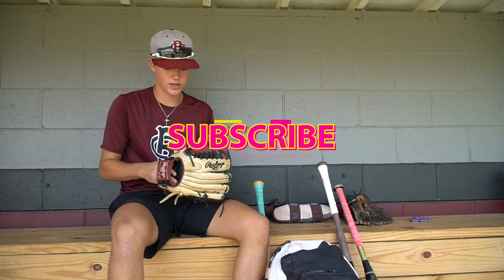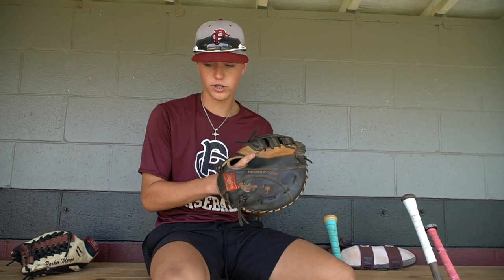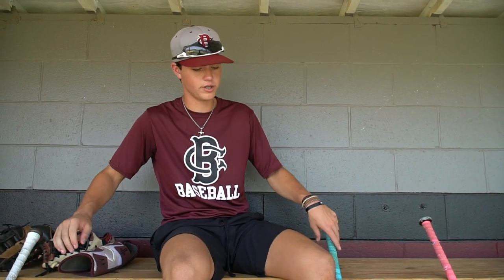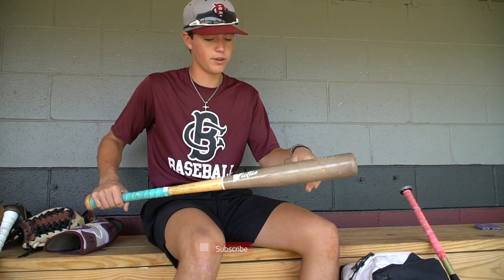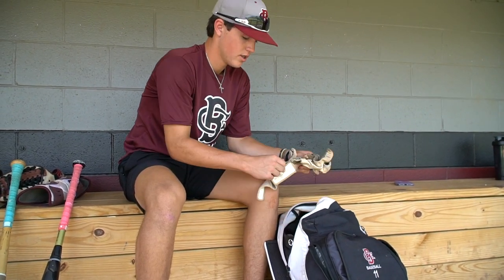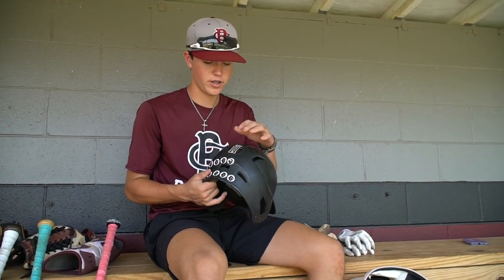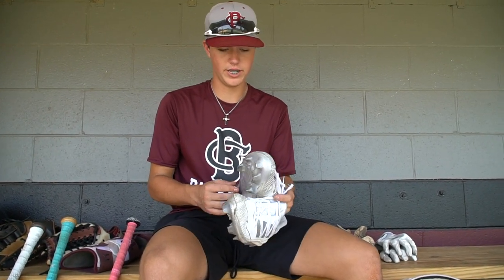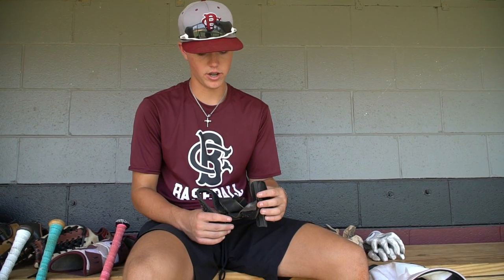What's In My Baseball Bag? Ft. Parker Mergo (Class Of 2023 1st Baseman / Outfielder - Uncommitted)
Episode 42: For This episode I went down to Columbia,SC and Met up with Parker Mergo, A Uncommitted 1st Base/Outfielder in the class of 23'. We sat down as he goes over what gear he is rocking in his bag. From all his Bats, to his Custom Protective gear. Be sure to give Parker a Follow on IG @Parker.Mergo & give me a follow as well to see sneak peaks of up and coming Episodes @ShotByHype.

If you could leave a Thumbs Up on this video as it is a HUGE help on growing the channel!